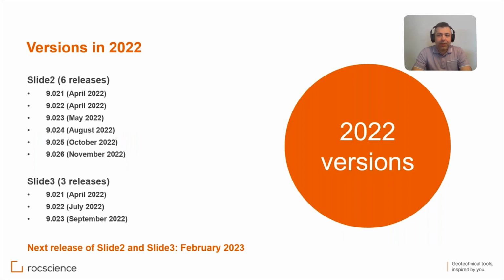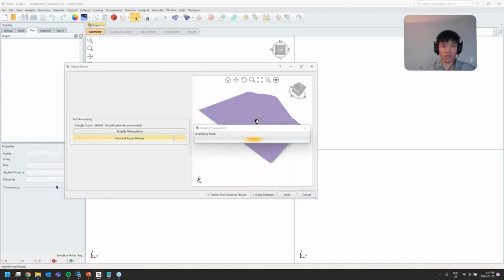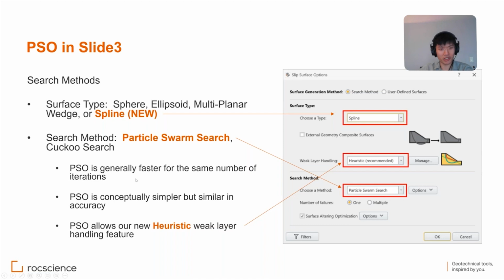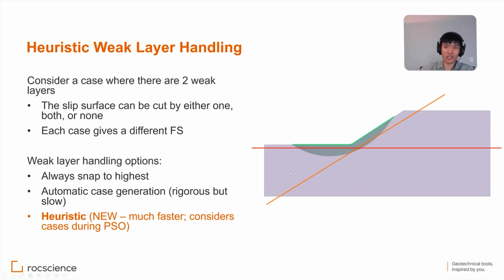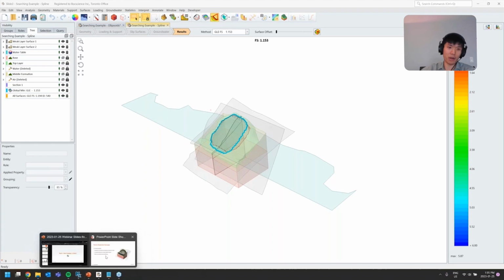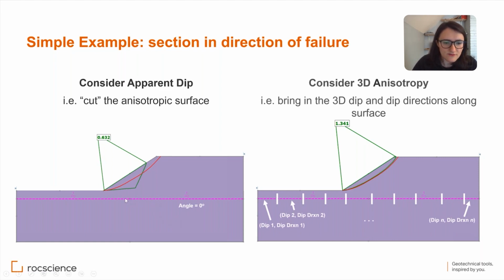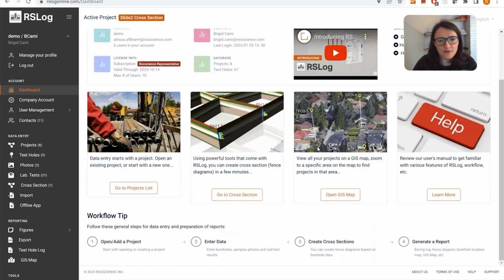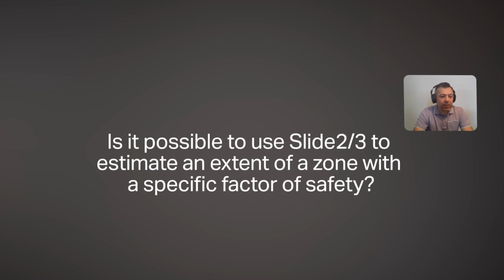Webinar Recording - Slide2 & Slide3 Integrations & Search Methods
This webinar demonstrated the different integrations and search methods available in the latest version of Slide2 and Slide3. This session was hosted by Dr. Sina Javankhoshdel, Dr. Terence Ma and Brigid Cami on Wednesday, January 25th, 2023.